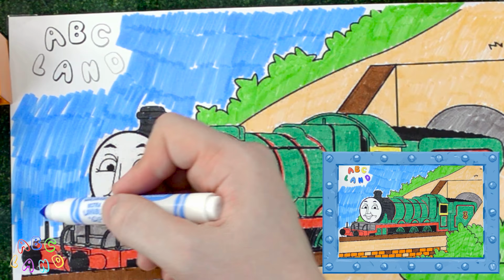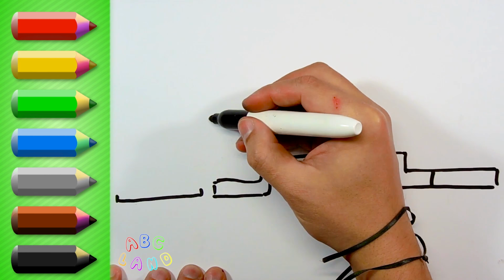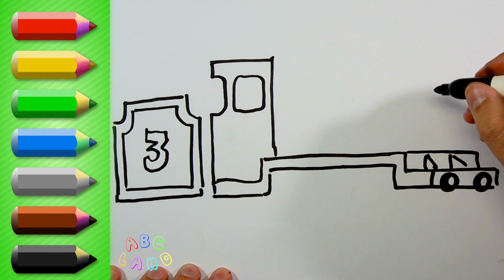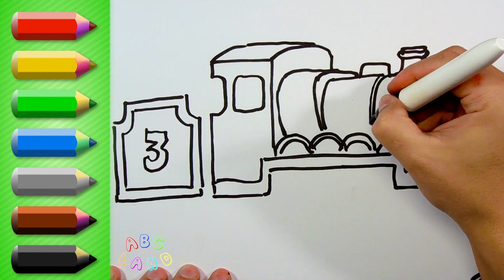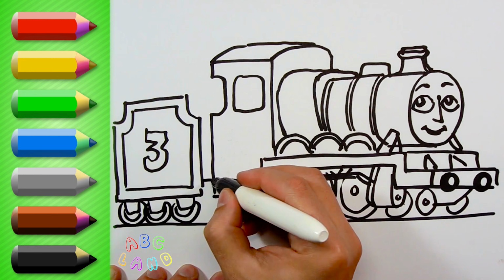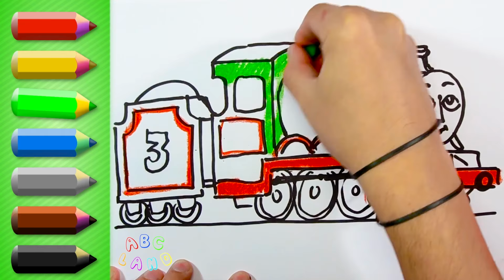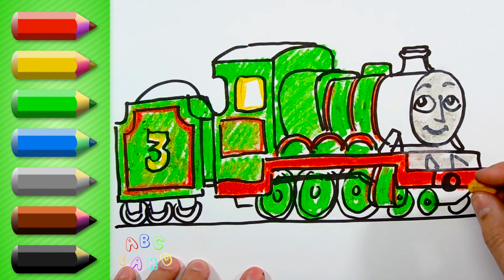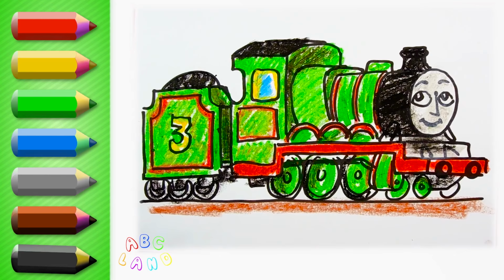How to Coloring Henry Green Engine ♦ Thomas and Friends ♦ Coloring page with Thomas and Friends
Henry the Green Engine running out from tunnel - let's coloring it with funny colors learning. Funny coloring video for kids!

00:00 Coloring Henry the Green Engine
09:28 How to Draw Henry the Green Engine

ABC Land is a channel with educational videos for children. Thomas the Tank Engine with Thomas and Friends characters- favorite characters from cartoons will help Your kids learn English alphabet, colors and shapes. Your kid will learn how to write and read names of his favorite characters. All our cartoons are full of love and tenderness and created by the same parents as You are.